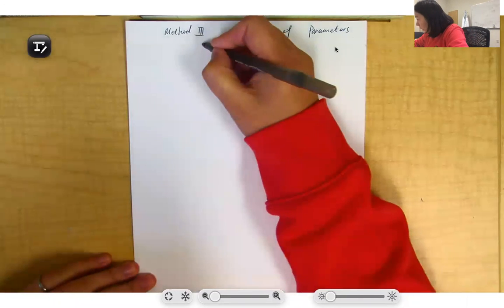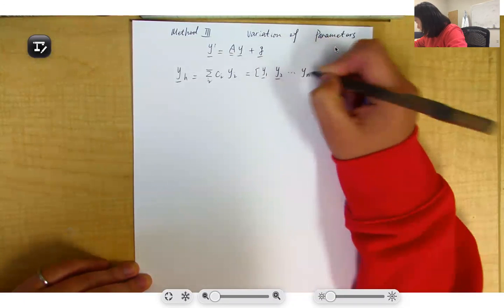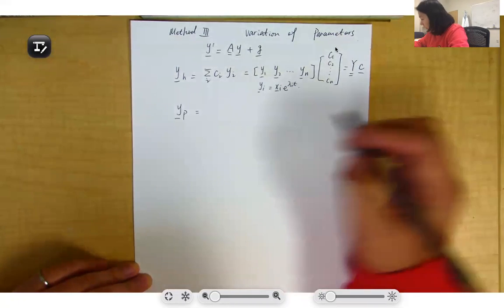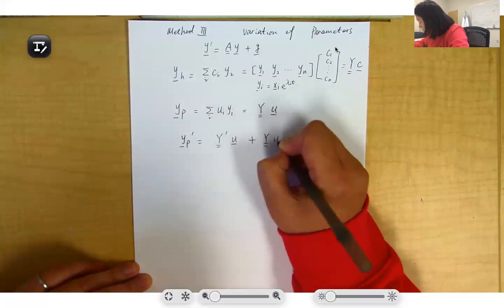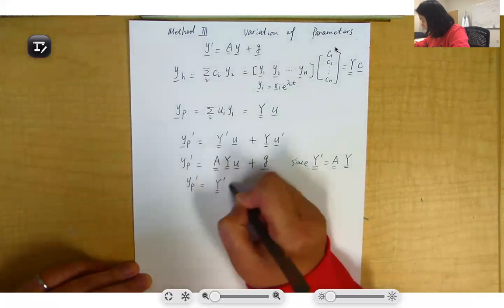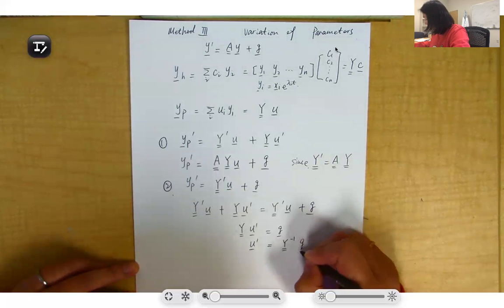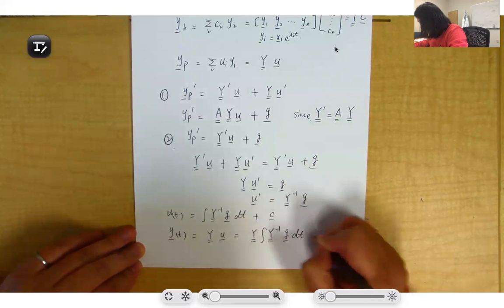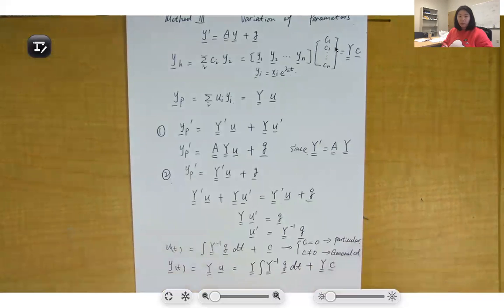Math Methods for Engineers: 12C-1. Variation of Parameters for Particular Solution of IVP